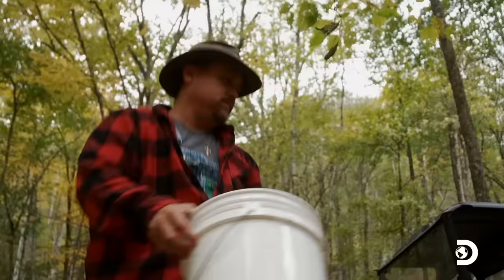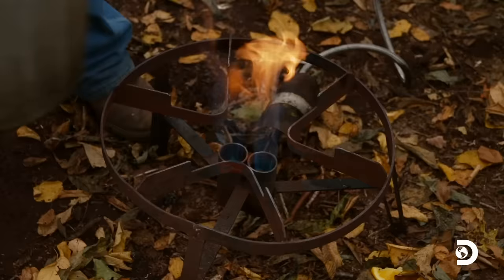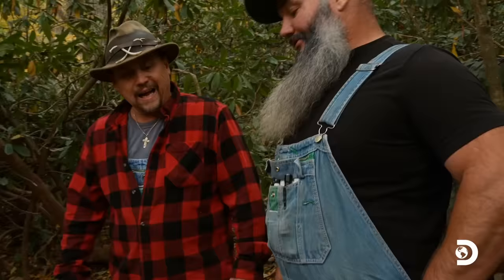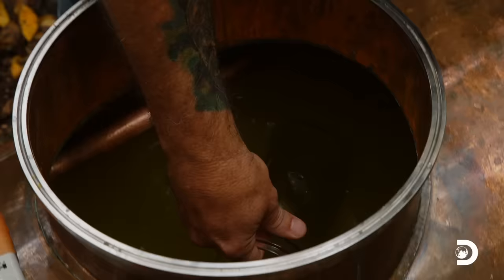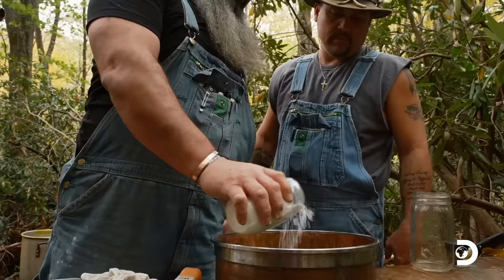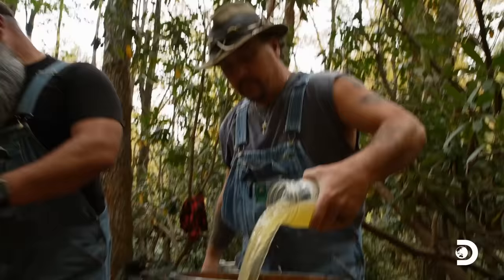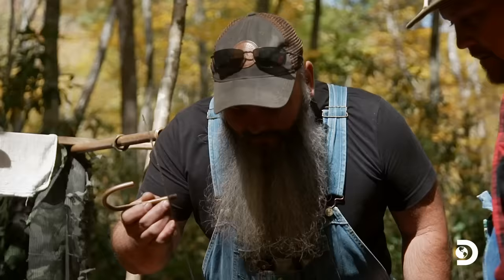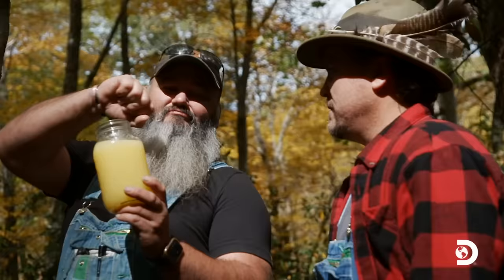How Mike and Jerry Outsmart the Competition With Orange Moonshine | Moonshiners | Discovery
In this exciting episode of Moonshiners, discover the mind-blowing tactics employed by the masterminds, Mike and Jerry, as they outsmarted their fierce competition with their legendary orange moonshine. Uncover the genius behind their unparalleled domination in the moonshine industry as we delve deep into their secret techniques and closely guarded recipes. Join us as we reveal the hidden strategies, closely guarded trade secrets, and the utmost dedication that drives Mike and Jerry to create the ultimate orange moonshine.

About Moonshiners:
Every spring, a fearless group of men and women venture deep into the woods of Appalachia, defying the law, rivals and nature itself to keep the centuries-old tradition of craft whiskey alive.